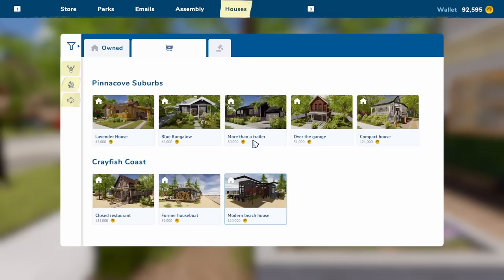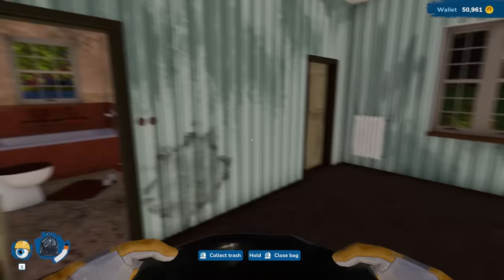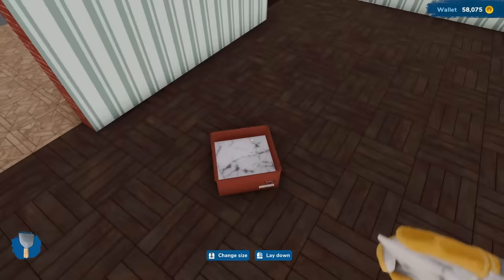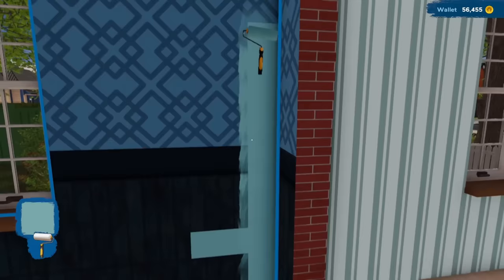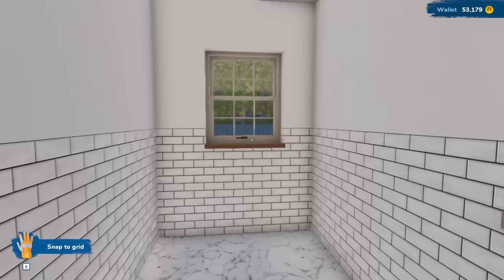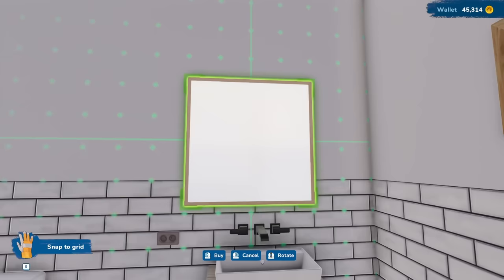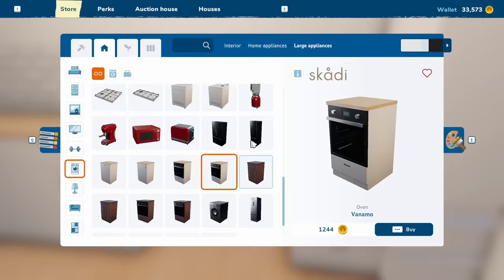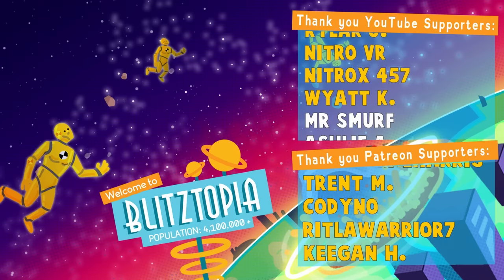I Upgraded This House For PURE Profit in House Flipper 2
From the beach house to a real family home, I continue to repair, build, and destroy houses in House Flipper 2! It's going to take a lot of work with this one, but that's part of the fun!